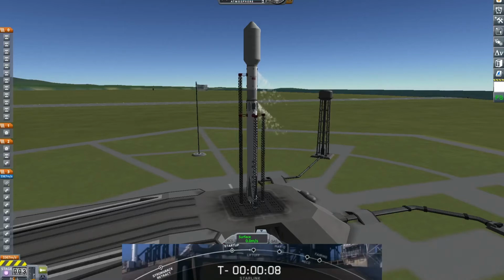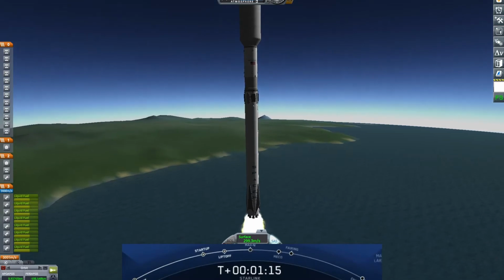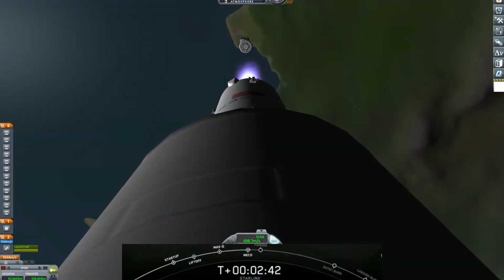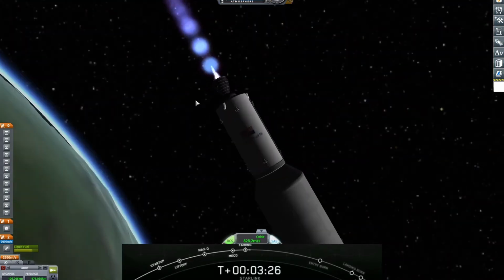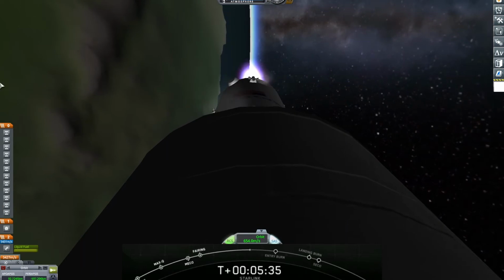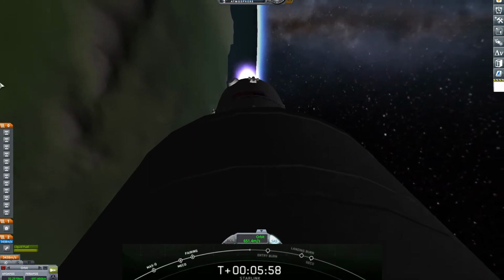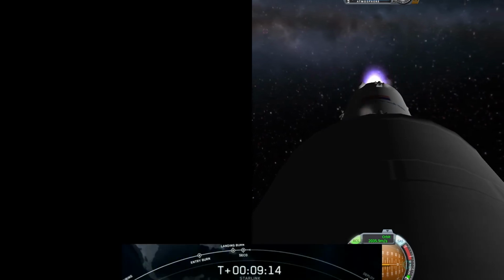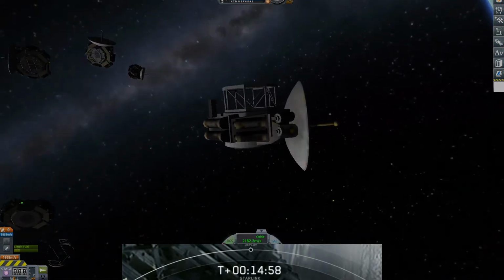Starlink mission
no audio belongs to me
some stuff taken from spacex